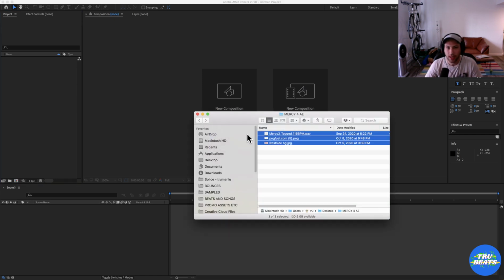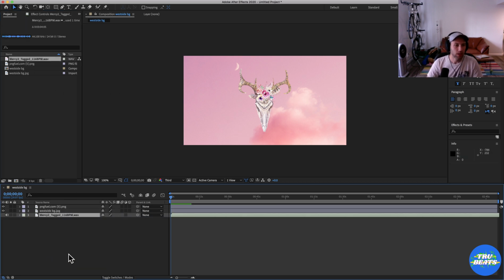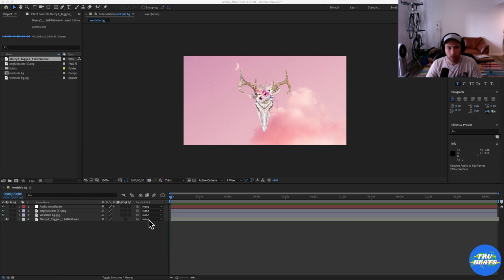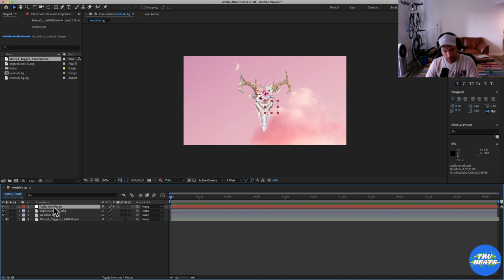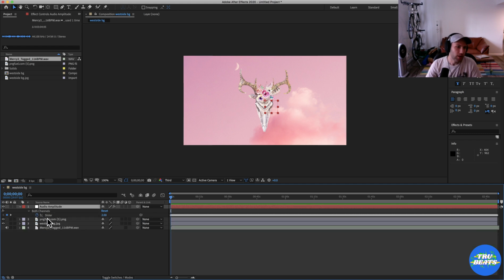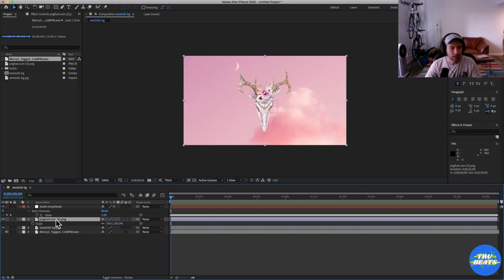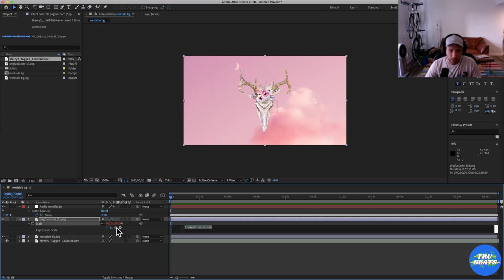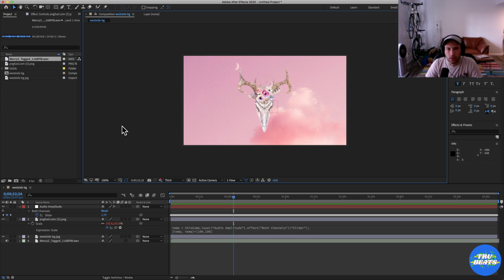How to Make an Image React to Music or Audio in Adobe After Effects | Quick and Easy Tutorial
In this video I go over a quick and easy way to make an image (or text) react to music or any time of audio in Adobe After Effects 2020 (on Mac). This is the same process I use to make my beat videos and only takes a few minutes to finish.